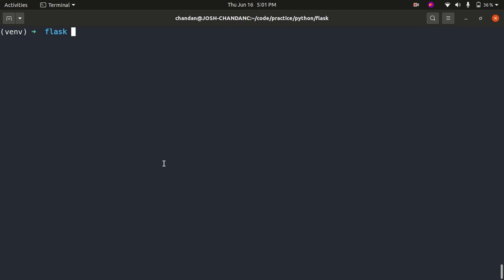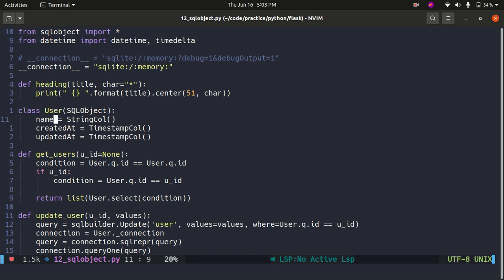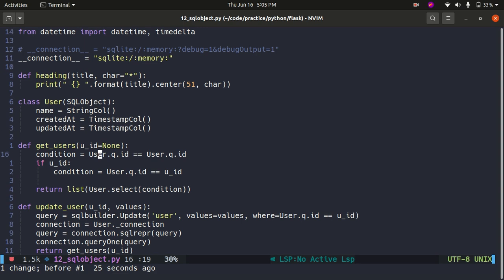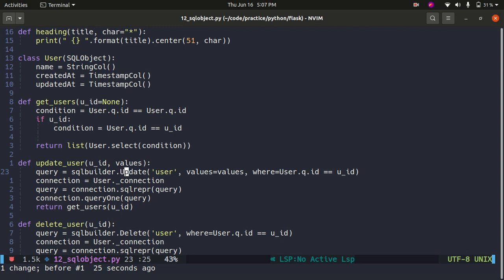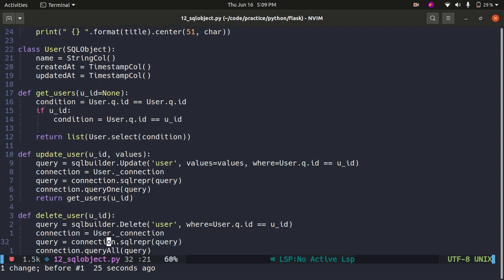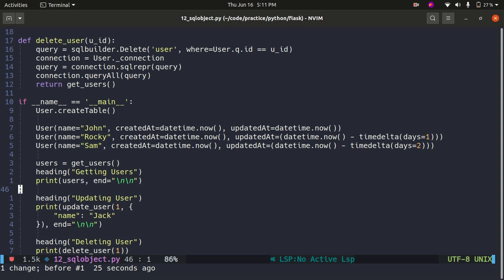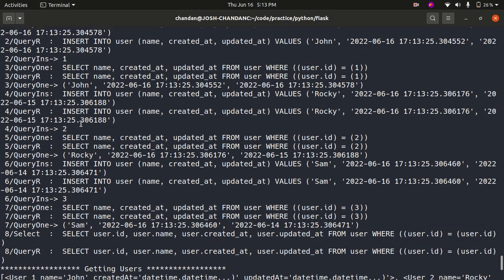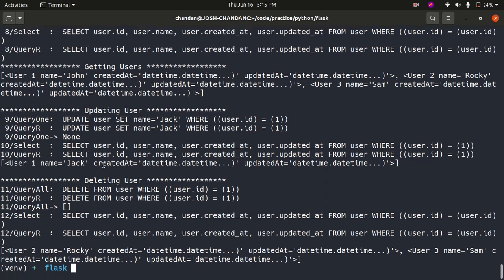Module #9 (Part 2): Flask Web Development (Part 2) | Authentication & ORM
Continue your Flask journey by learning about authentication, authorization, and database handling with ORM. 🔑
🔹 Implementing User Authentication & Authorization
🔹 Using ORM (SQLObject) for Database Interactions
By the end of this module, you’ll have a working Flask app with user authentication. ✅
👉 Let’s build robust web applications with Flask!